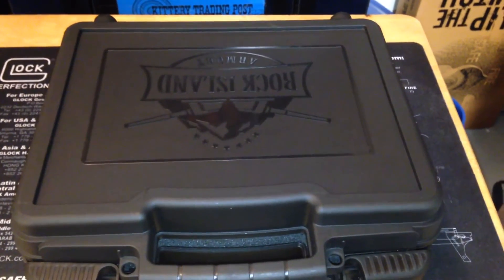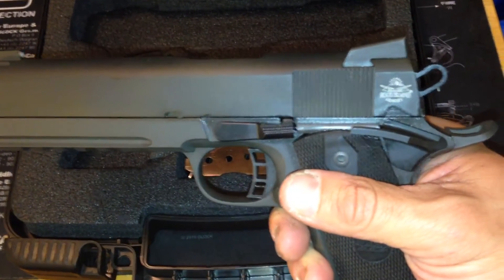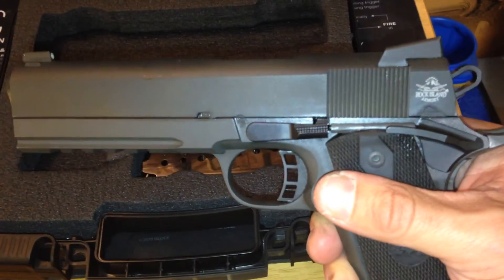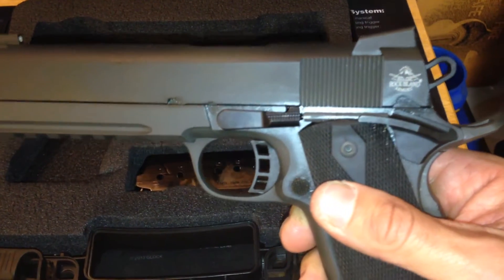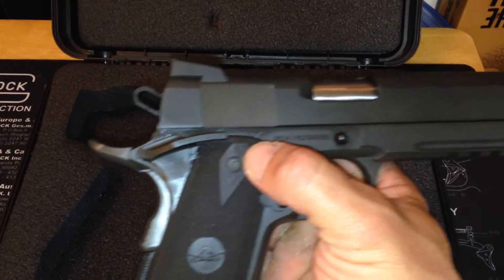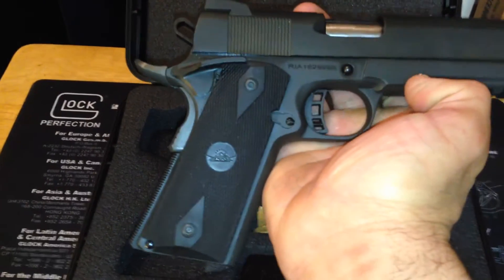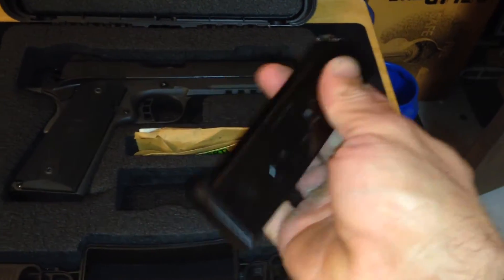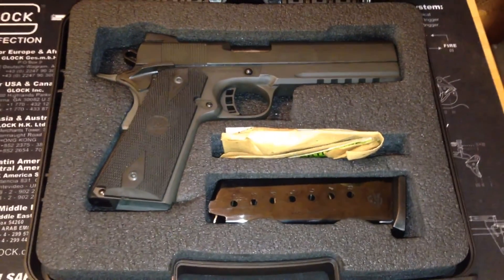Rock island armory m1911 A1 review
M1911 A1 rock island armory